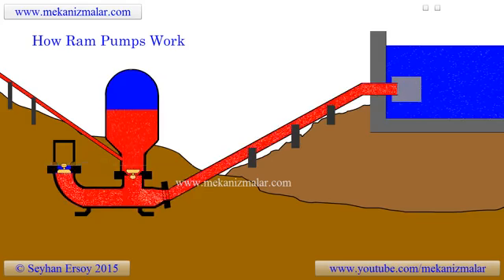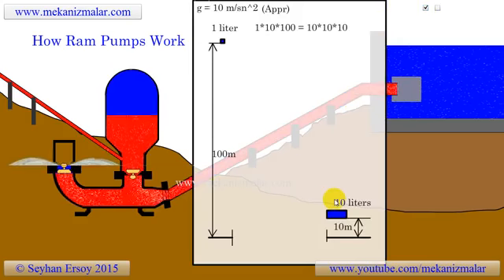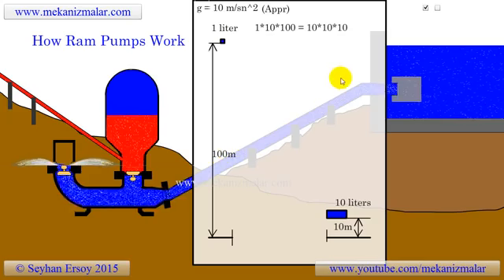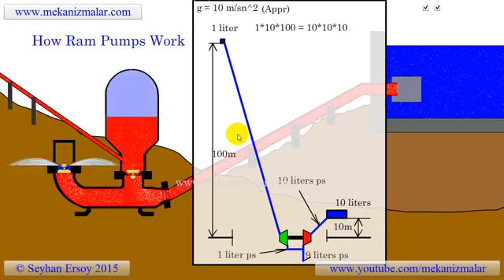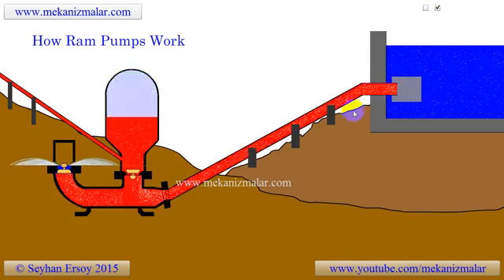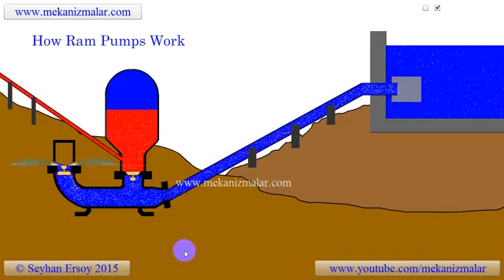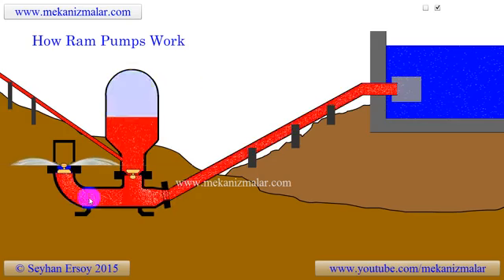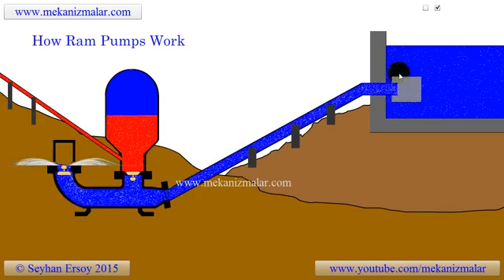Simulasi Cara Kerja Pompa HIDRAM